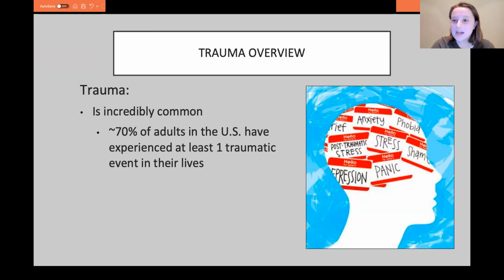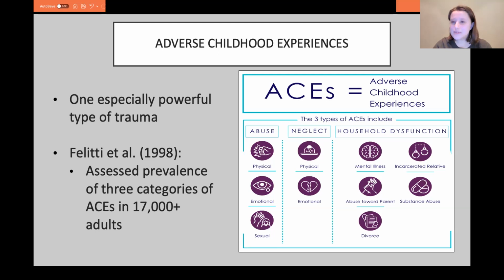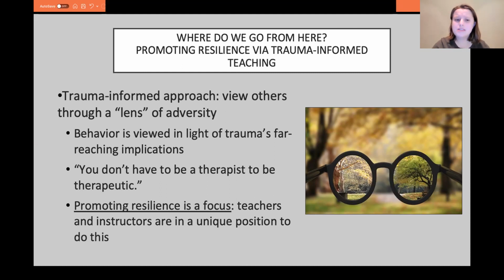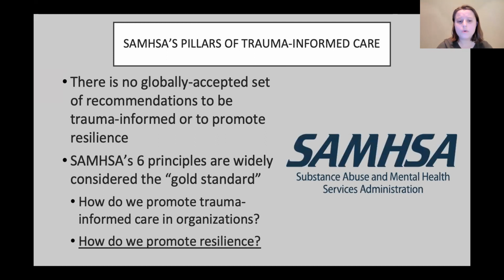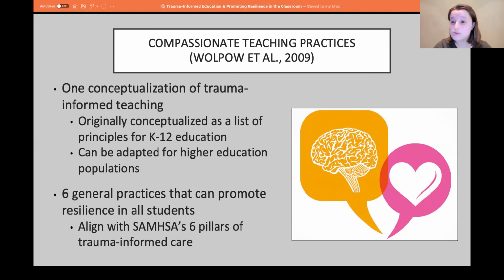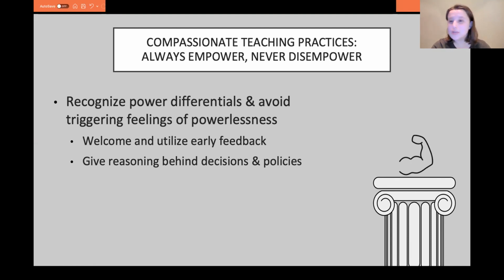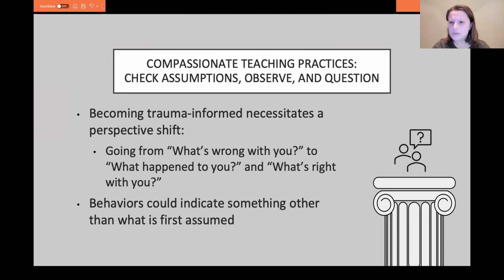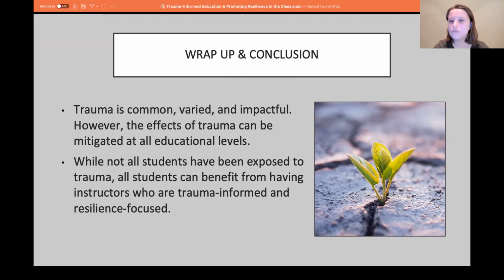Trauma-Informed Education and Promoting Resilience in the Classroom (Dr Chelsea Robertson)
Abstract:
The past few decades have seen a growing awareness of the effects trauma has on student outcomes, along with the recognition that educators have an important role in fostering their students’ positive development. Additionally, interest has grown in how educators may promote a classroom culture that fosters student growth and achievement. With this growing interest has come a focus on the effects of trauma on student outcomes and how educators can mitigate these effects.

This talk will discuss research on the prevalence and effects of Adverse Childhood Experiences (ACEs) on students’ academic, physical, cognitive, and social-emotional outcomes. While not all students have been exposed to trauma, all students can benefit from educators who are trauma-informed and resilience-focused.

A strong emphasis will be placed on the 6 key principles of trauma-informed care proposed by the Substance Abuse Mental Health Services Administration (SAMHSA). Special consideration will be given to how educators can use these principles to mitigate the effects of early adversity and promote resilience.

About the speaker:
Dr Chelsea Robertson received her Ph.D. in experimental psychology from East Tennessee State University in 2021 and is currently an assistant professor of psychology at West Liberty University located in northern West Virginia. Her primary research interests include early adversity and trauma- and resilience-informed teaching in the postsecondary classroom.